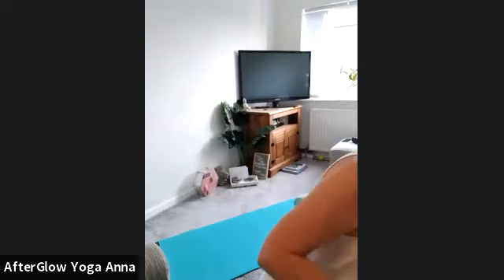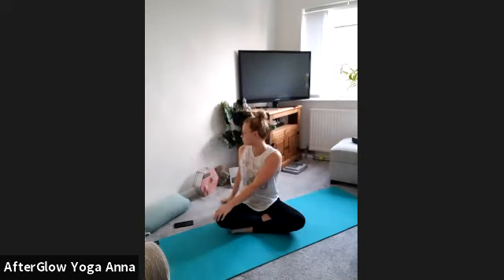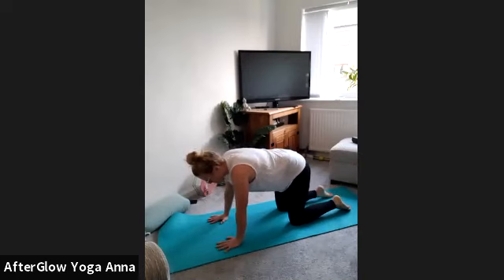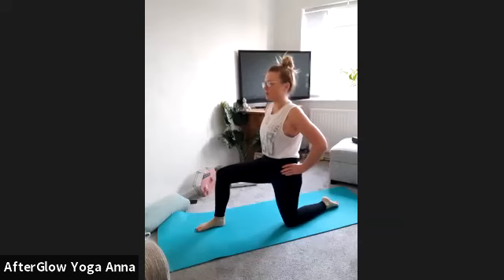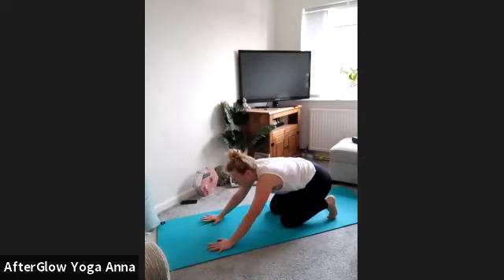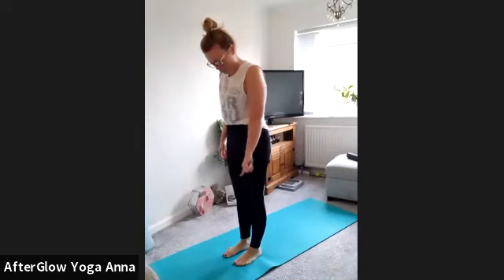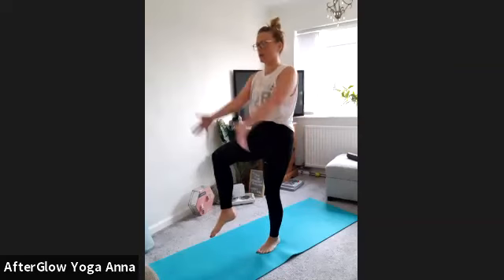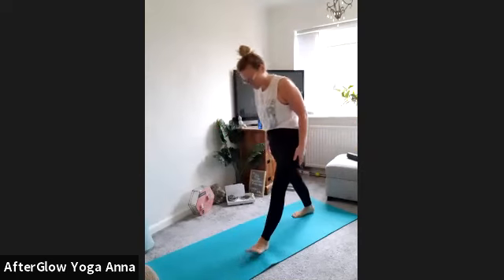Morning gentle wake up